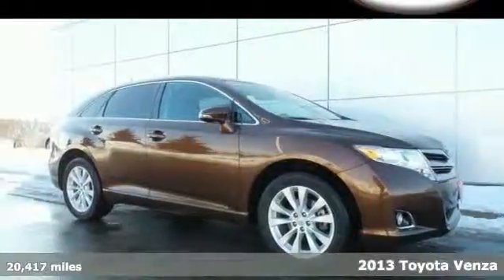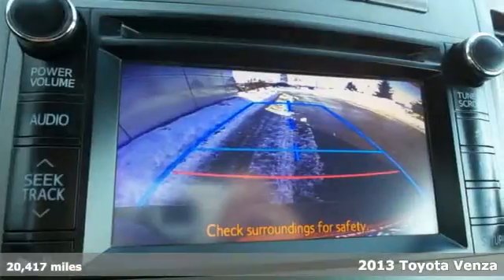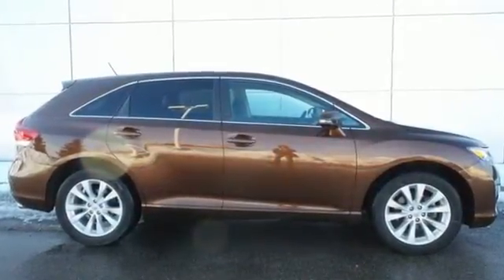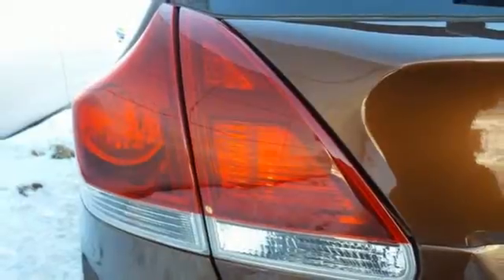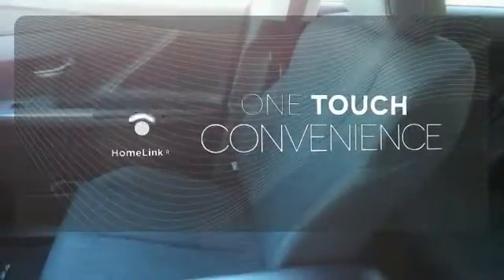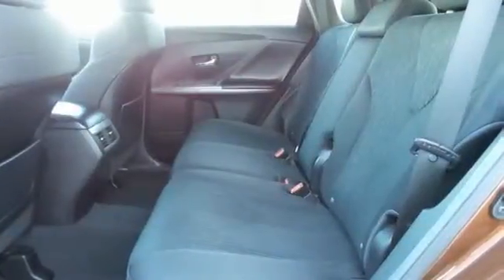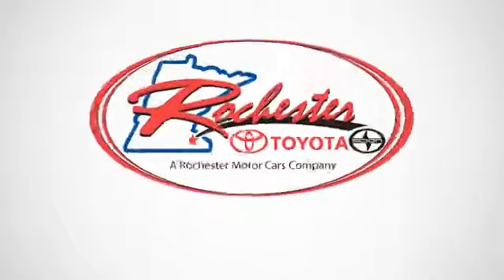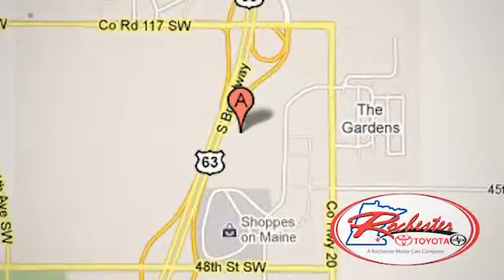Certified 2013 Toyota Venza Rochester MN Winona, MN SA40596 - SOLD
Year: 2013
Make: Toyota
Model: Venza
Trim: LE
Engine: 2.7L I4 SMPI DOHC
Transmission: 6-Speed Automatic Electronic with Overdrive
Color: Brown
Interior: Black
Mileage: 20417
Stock #: SA40596
VIN: 4T3BA3BB5DU042025

Address:
4900 Highway 52 N